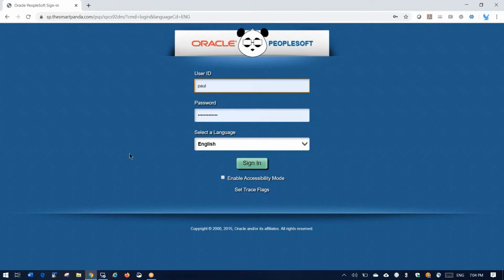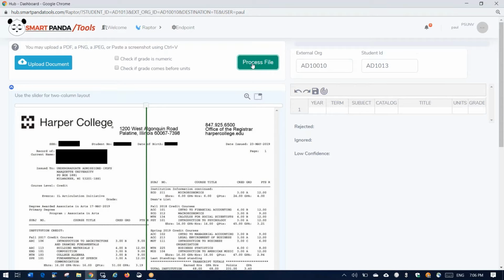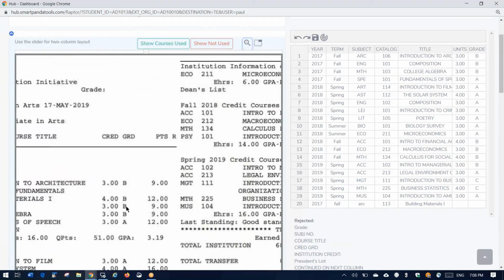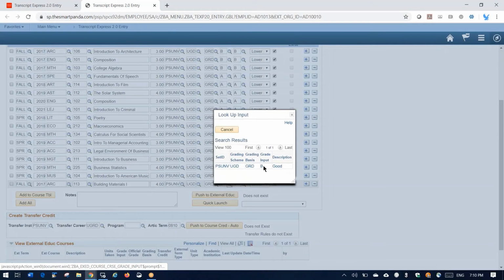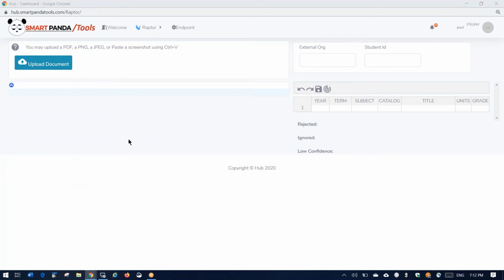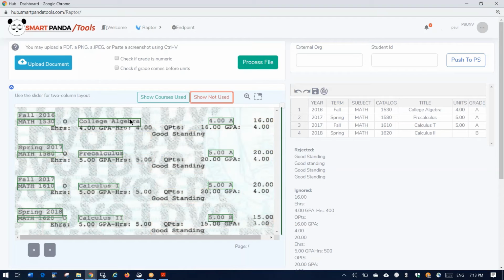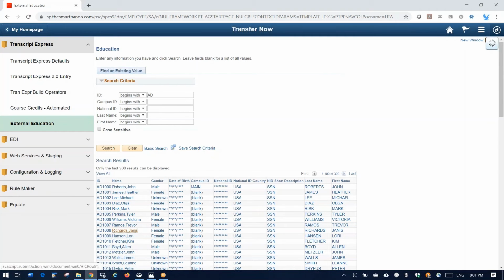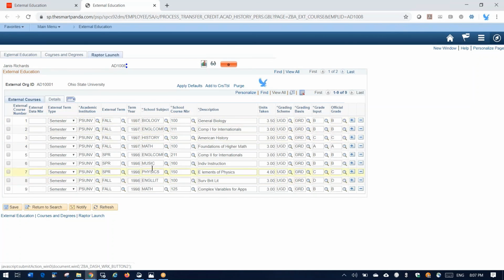Updated Raptor How To - January 2020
Full demo of how to use Raptor to import PDF or Image Transcripts
Includes features updated through January 2020
Raptor is an innovative new tool for colleges and universities.  It uses a unique combination of OCR (Optical Character Recognition) and Artificial Intelligence (AI) to digitize transcripts for import into your student information system.